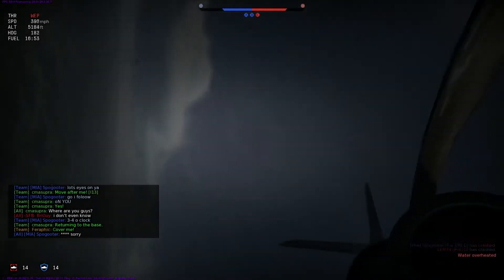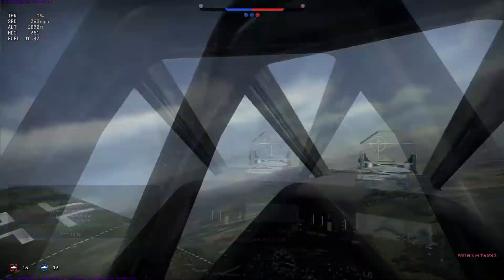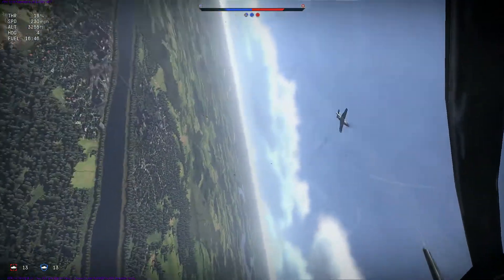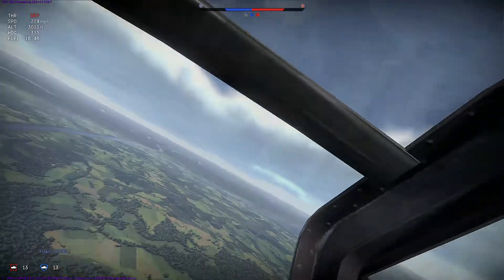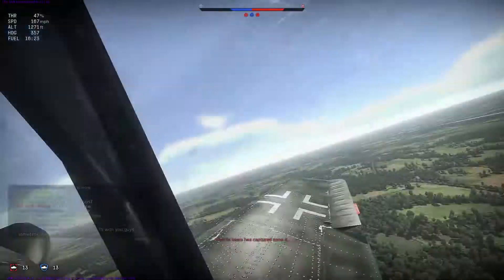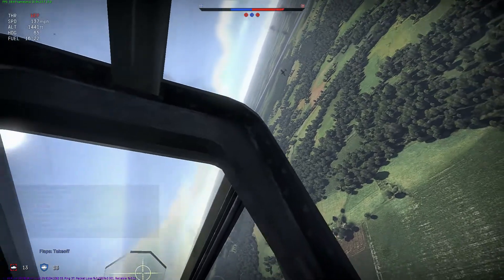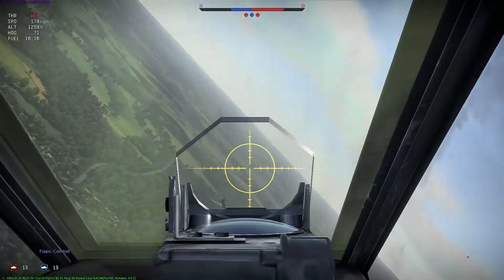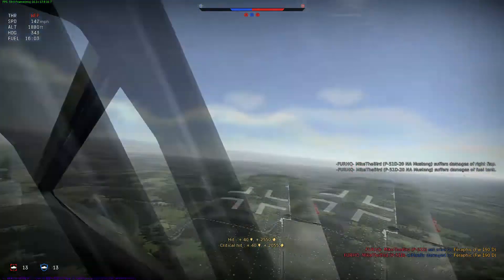War Thunder: Fw 190D-13 Vs P-51D-20NA - Flat Scissors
The D-13 has a good flight model again! Although it, like every other German plane in 1.37, overheats much faster than it should.

(Footage from update 1.37)